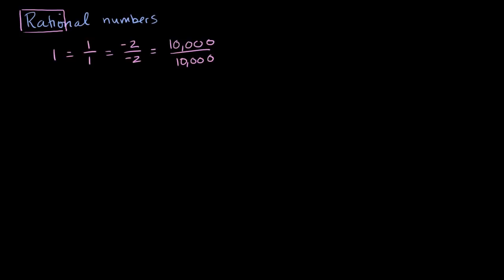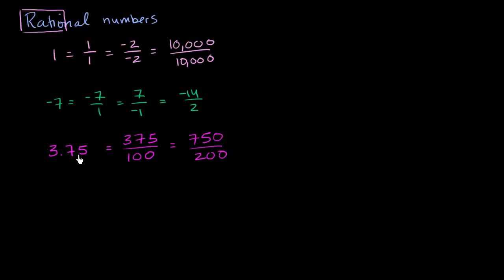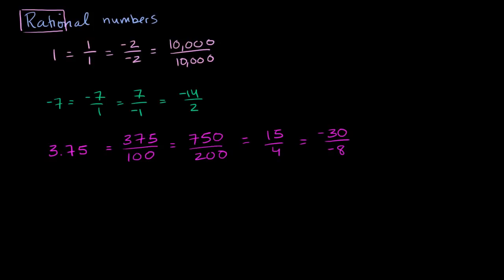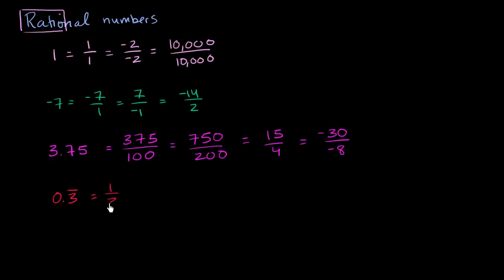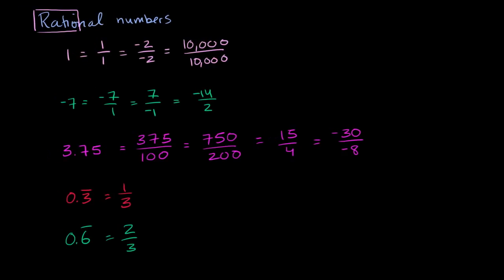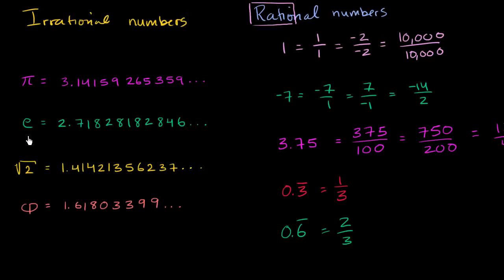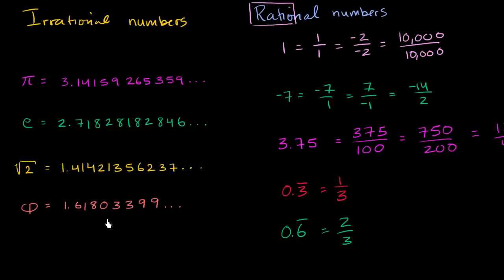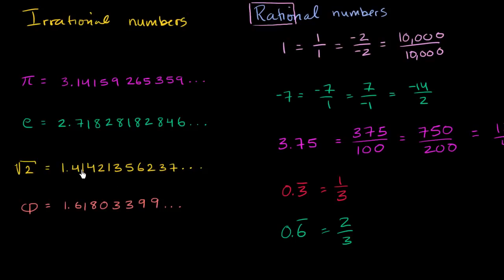Introduction to rational and irrational numbers | Algebra I | Khan Academy